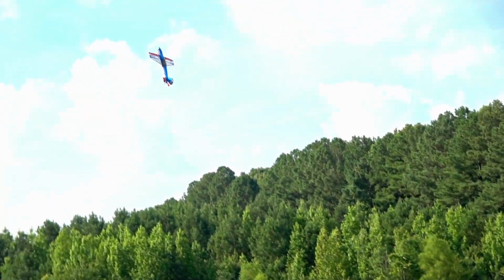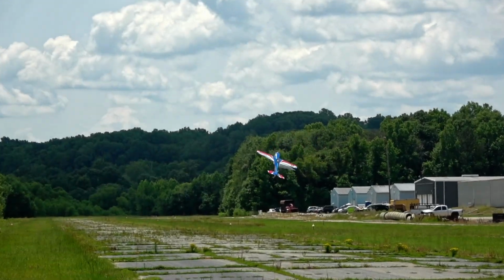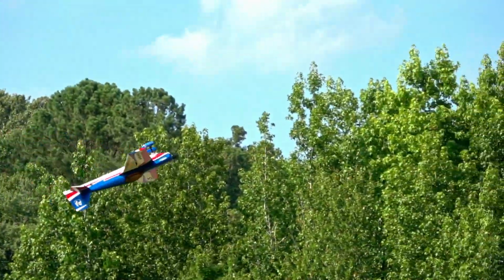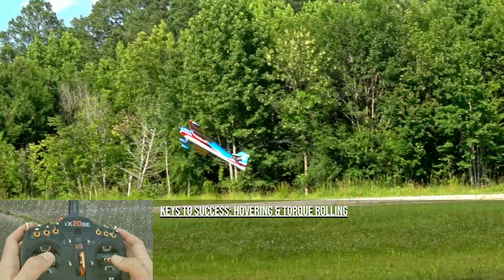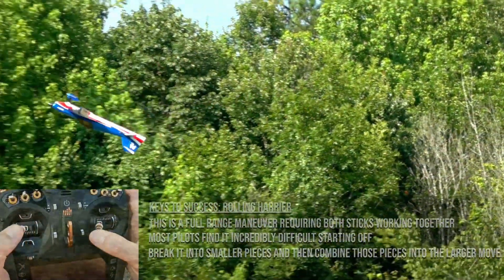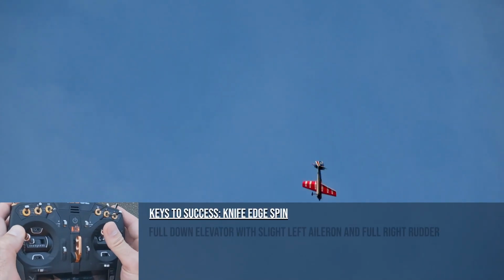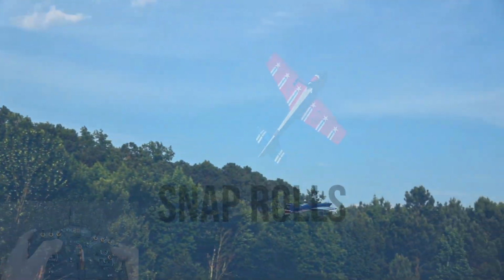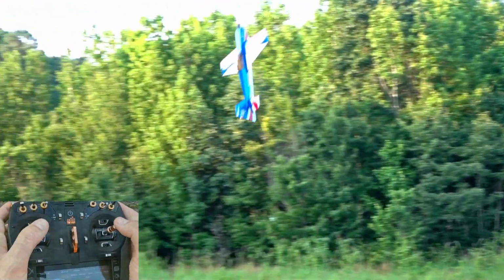How to Succeed as a 3D Pilot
Learning how to succeed in 3D flying as a pilot can be challenging. It requires changing how you approach flying and how you think of what an airplane should be capable of. Anyone can learn this skill with enough practice and patience, and maybe a helpful tutorial / clinic that goes over what you'll need to know to grow your skills. Here's a variety of moves we've performed that you can learn along with us!

AGFRC A20BHM Servos
Xoar 13x5 Propeller
Xoar 12x7 Propeller
AGFRC Metal Servo Arms

0:00 Confidence is Everything
1:00 Get Used to Being Uncomfortable & Overcoming Anxiety
1:42 Keys to Success
2:26 Learn 3D: Harrier
3:24 Learn 3D: Inverted Harrier
4:25 Learn 3D: Hovering & Torque Rolling
5:44 Learn 3D: Rolling Harrier
6:42 Learn 3D: Knife Edge
7:23 Learn 3D: Elevators
7:48 Learn 3D: Knife Edge Spin
8:23 Learn 3D: Walls & Waterfalls
8:53 Learn 3D: Poptops & Blenders
9:32 Learn 3D: Snap Rolls & Crankshafts
10:12 Landing Lightly Loaded 3D Planes
10:42 You Can Do This Too!